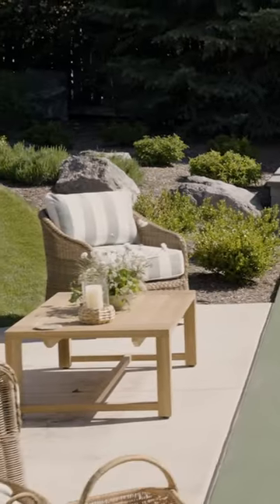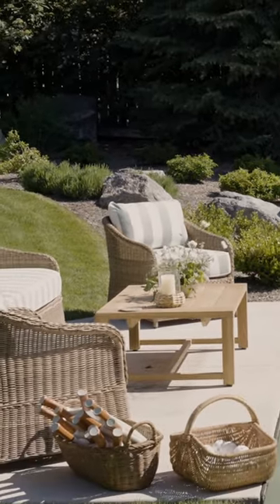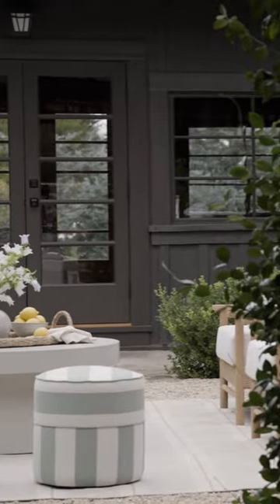Why Shea McGee is obsessed with the country club aesthetic design trend.